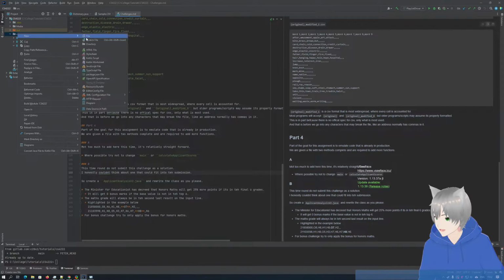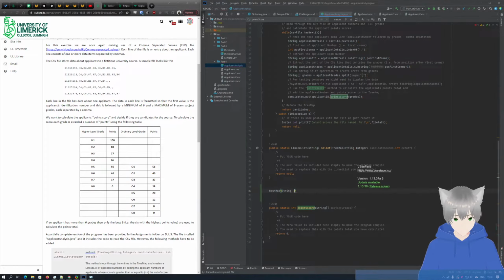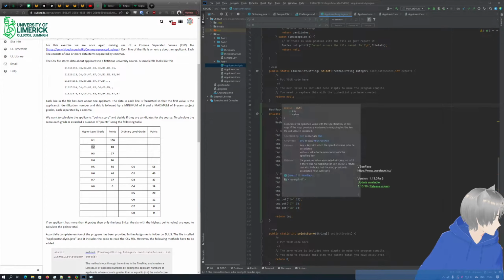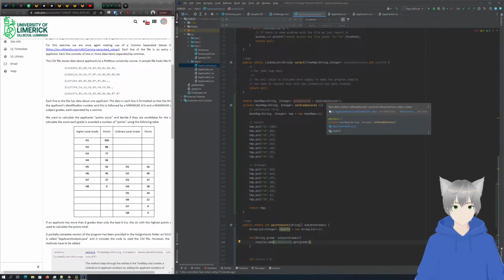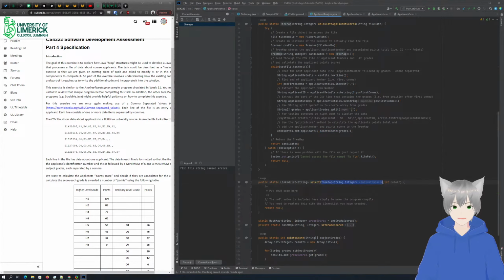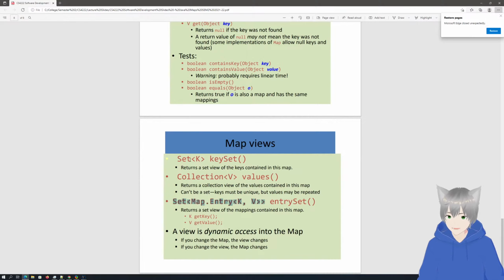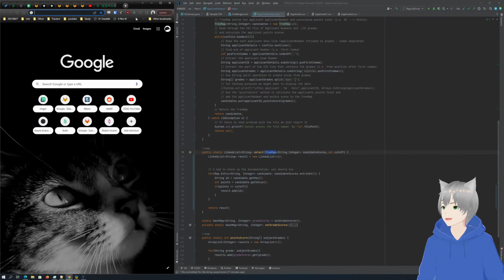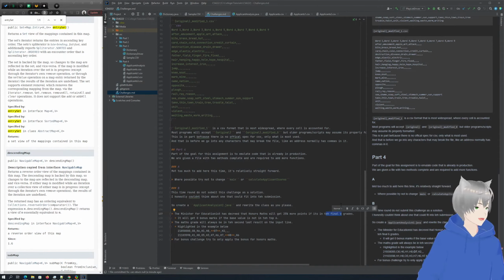CS4222 - Assignment Part 4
Timestamps to follow